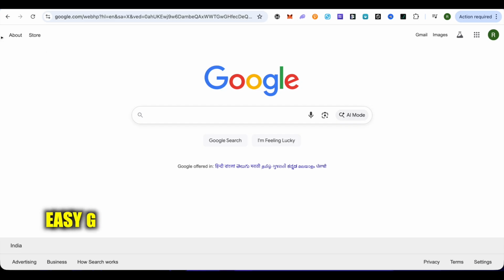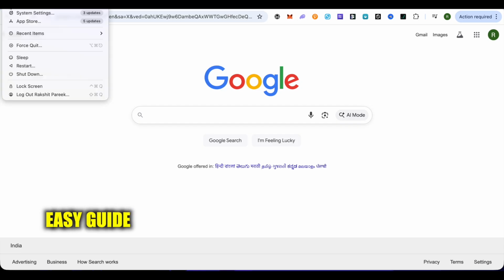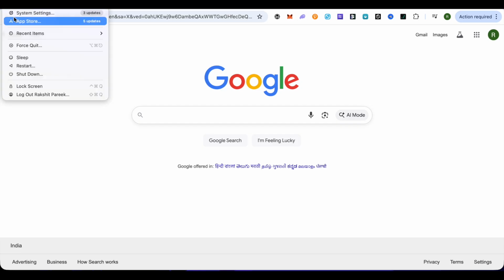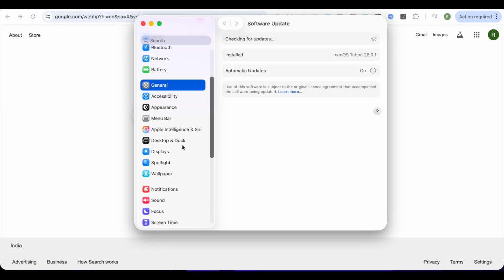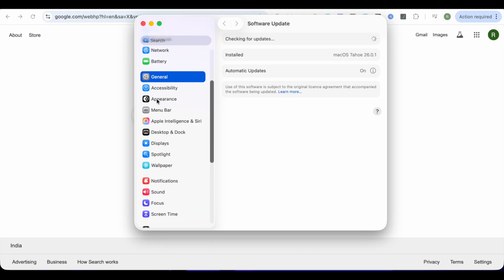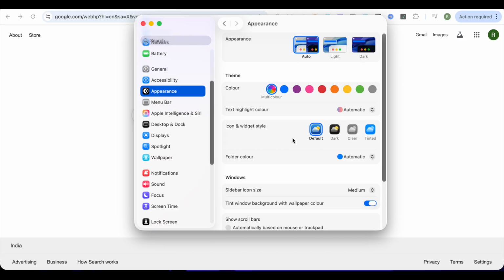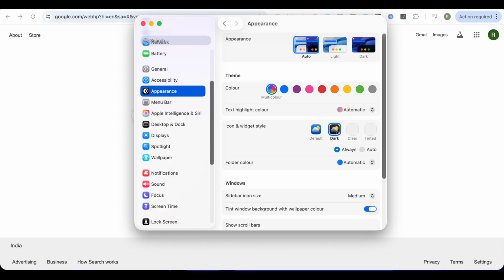macOS Tahoe: How To Get Dark Mode App Icons On Mac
How To Get Dark Mode App Icons On Mac
Get Dark Mode App Icons On Mac